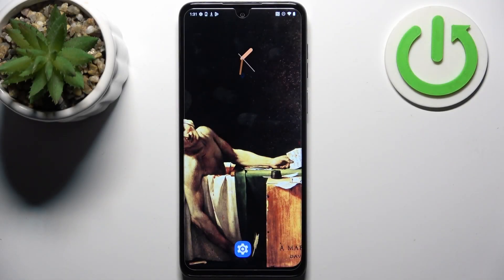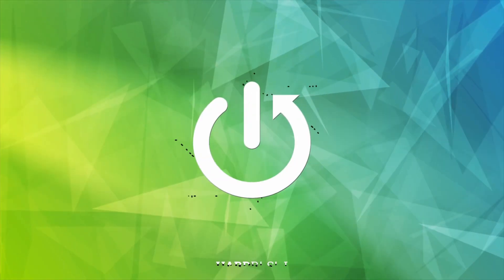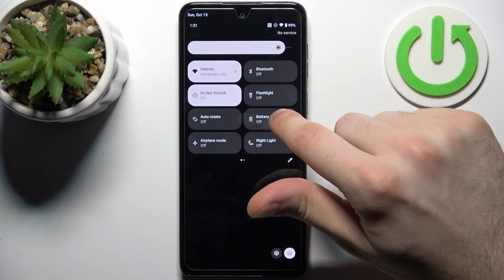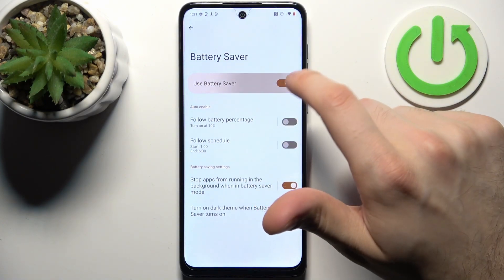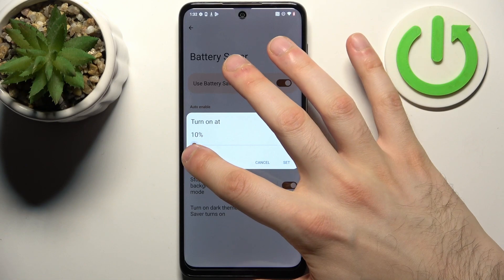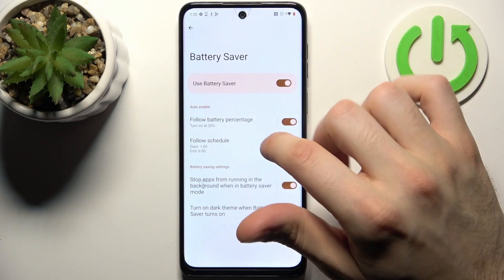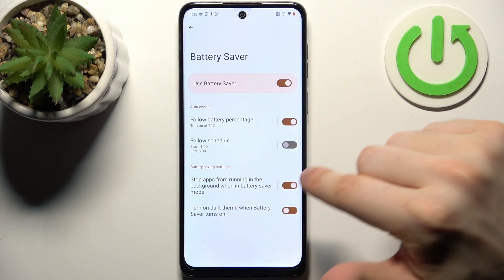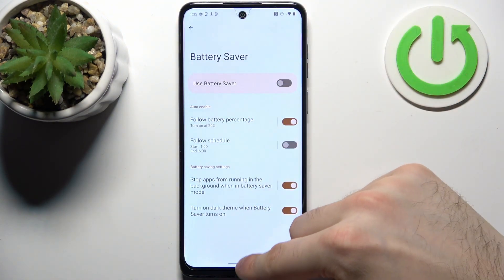How to Activate Power Saving Mode on MOTOROLA Moto G14?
Find out more info about MOTOROLA Moto G14:
In this tutorial, we'll show you how to extend the battery life of your MOTOROLA Moto G14 by activating Power Saving Mode. Whether you're on the go or need your device to last longer, Power Saving Mode is your solution. We'll provide clear, step-by-step instructions on how to enable Power Saving Mode efficiently, ensuring your device conserves power without compromising performance. Your device, your power!

How to access the device settings or options to enable Power Saving Mode on the MOTOROLA Moto G14? How to choose the specific Power Saving Mode option that suits your battery preservation needs, whether it's an adaptive mode, custom settings, or an ultra-power saving mode? How to customize the Power Saving Mode settings to control features like screen brightness, background data, and system performance while in the mode? How to monitor and understand the impact of Power Saving Mode on your device's battery life and performance? How to toggle Power Saving Mode on and off quickly when you need to conserve battery on your MOTOROLA Moto G14? How to set up automatic triggers or schedules for Power Saving Mode to activate during specific times or battery levels? How to ensure that essential functions and apps, such as calls and messages, remain accessible and functional while in Power Saving Mode? How to make the most of Power Saving Mode for extended battery life during critical situations or extended usage periods on your MOTOROLA Moto G14? How to balance the benefits of Power Saving Mode with the need for device performance and functionality as per your requirements? How to troubleshoot any issues or errors that may arise when activating or using Power Saving Mode effectively on your MOTOROLA Moto G14?PowerSavingMode